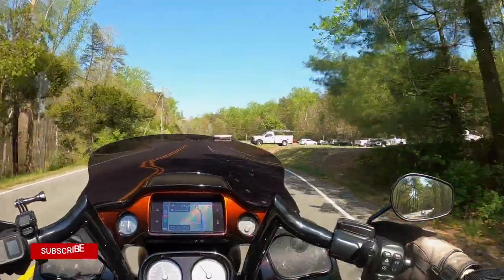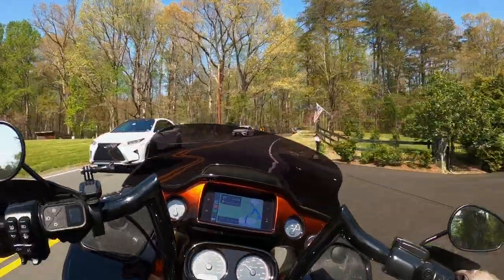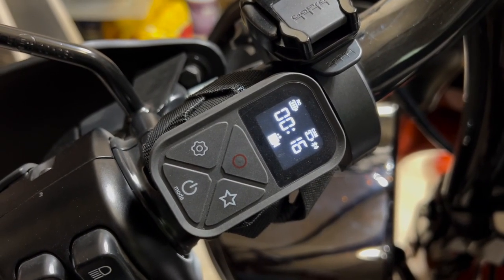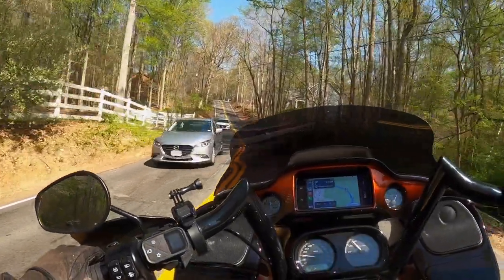Motovlogging Gear | First Look Telesin T10 Remote - Best GoPro remote for the GoPro 8,9,10, and Max!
Remember that Telesin T02 GoPro remote that I did a video on? Well here's a look at its replacement.. The Telesin T10 remote for the GoPro 8, 9, 10, and Max. It's a must have for motovlogging and/or recording video while out on your rides.

Buy channel t-shirts and mugs!

Want to swap stickers or send something to Percy?

BHNWP
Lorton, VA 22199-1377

-- My Bike --
2021 Harley-Davidson Road Glide Special
• Custom paint
• Factory 47 12" Signature bars
• Legend Revo A rear suspension
• Legend Axeo front suspension
• Le Pera Outcast custom seat
• The Forge LLC 24" Sissy Bar
• Joker Machine Serrated Floorboards
• Joker Machine Highway Peg Mount 1-1/8" Offset
• Joker Machine Stubby HD Serrated Footpegs
• Joker Machine Mini Serrated Floorboards
• Joker Machine Serrated Shift Peg
• Joker Machine Serrated FL Brake Pedal Cover
• Kahuna heated grips
• Custom Dynamics ProBEAM Turn Signals
• Custom Dynamics ProBEAM LED TriBar Light
• Custom Dynamics Magic Strobes RSG module

-- Primary Cameras at the Moment --
• Nikon Z6
• Fujifilm X-100v
• Fujifilm X-H1